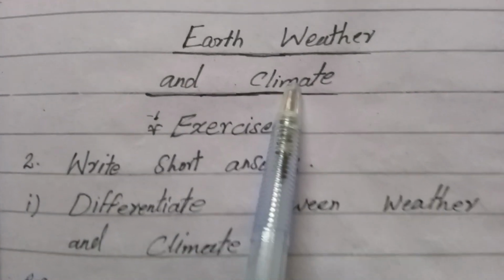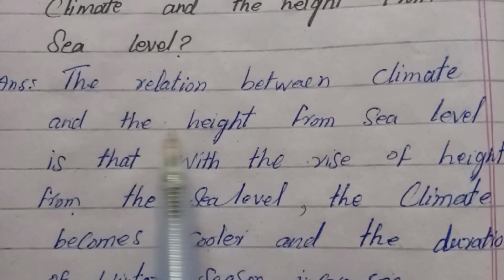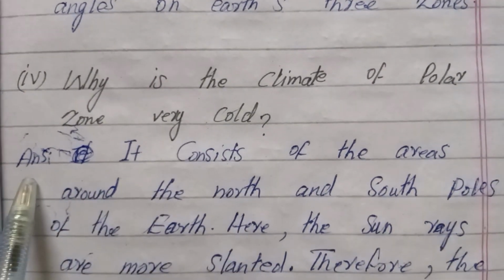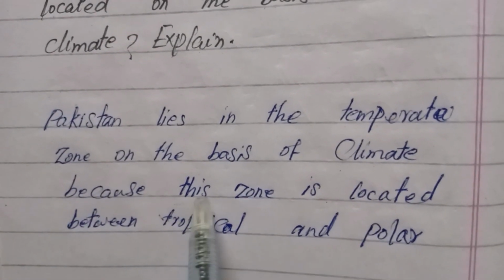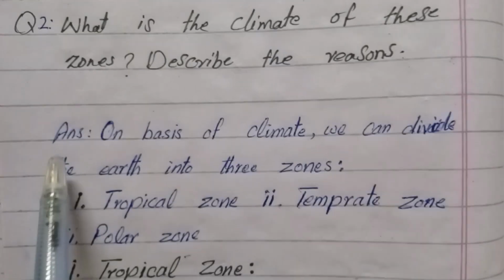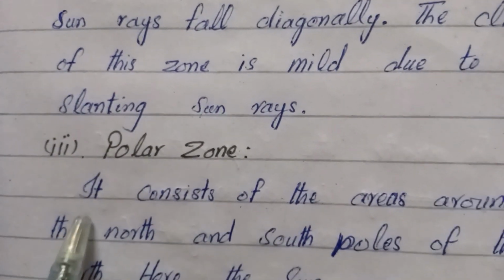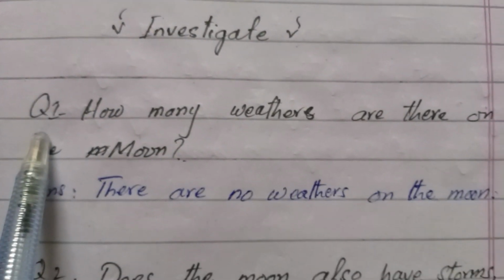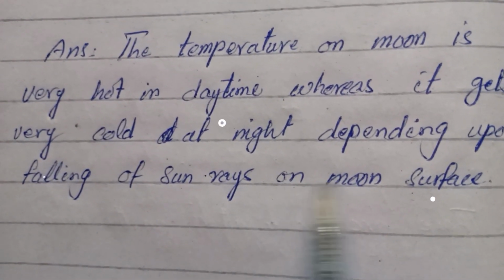Grade 4 Science|| Unit 8 || solved Exercise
Grade 4 Science|| Unit 8 || solved Exercise Based on single national curriculum 2020